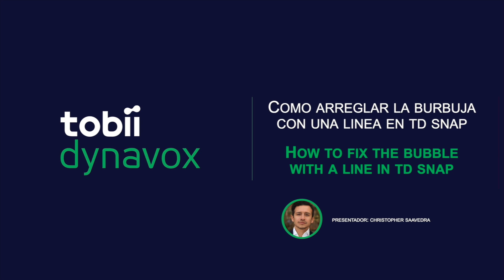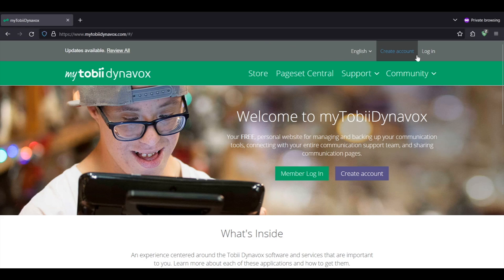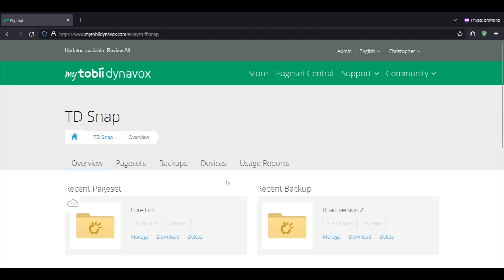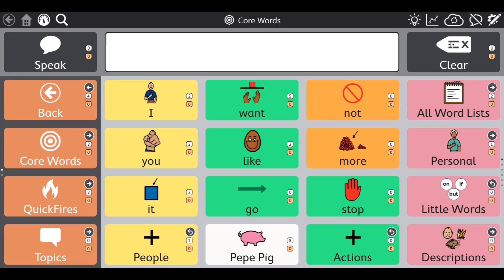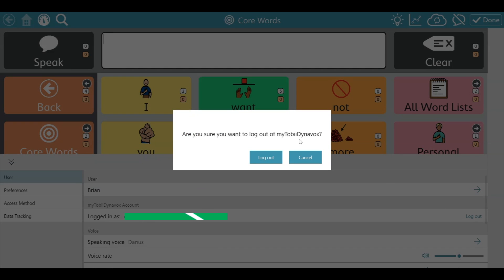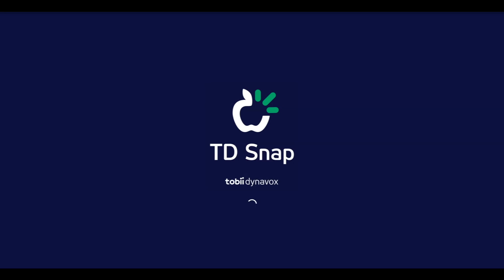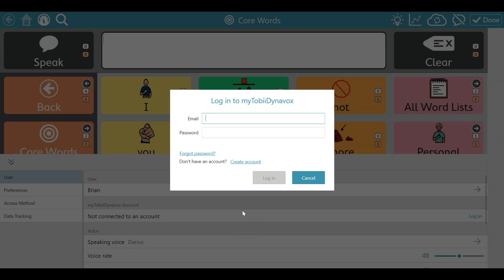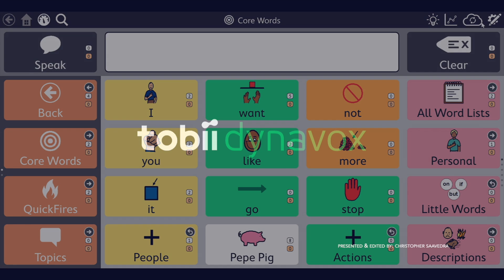How to Fix the bubble with a line in td snap | Como arreglar la bubuja con una linea en td snap